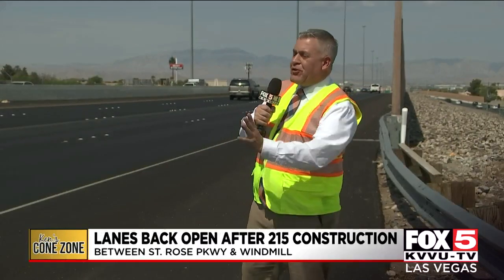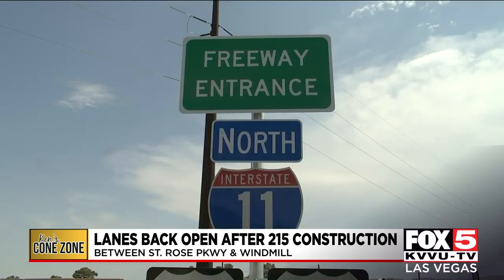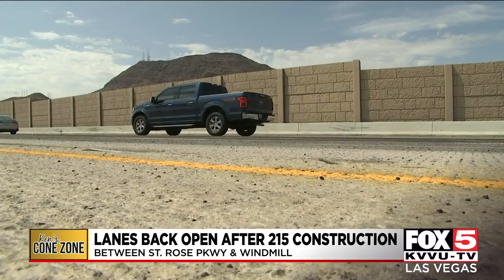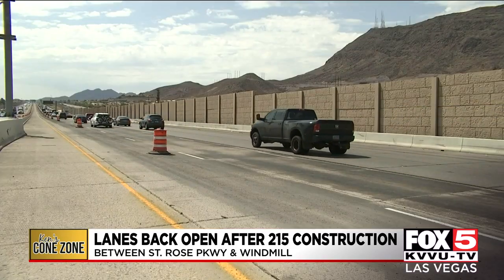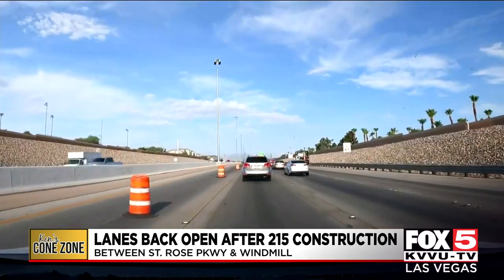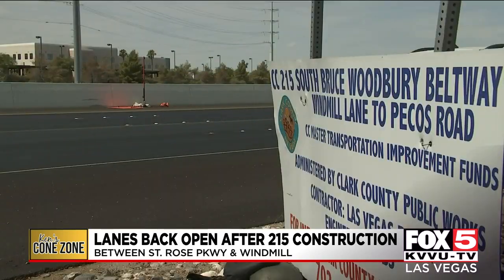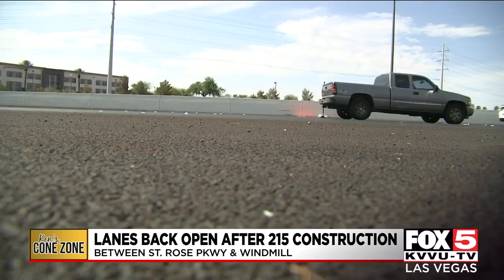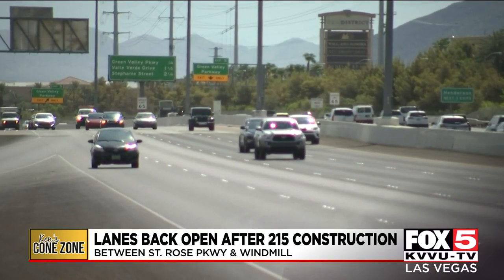CONE ZONE: Lanes reopen along CC 215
Clark County Public Works explained the recent lane closure along CC 215.